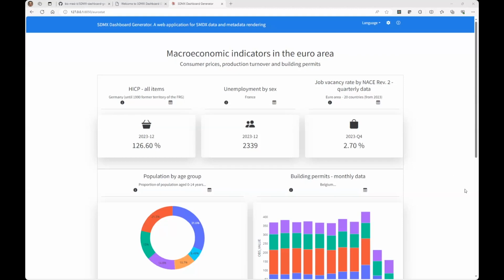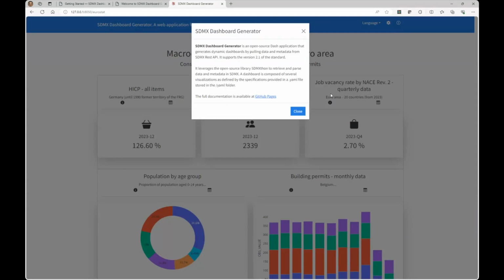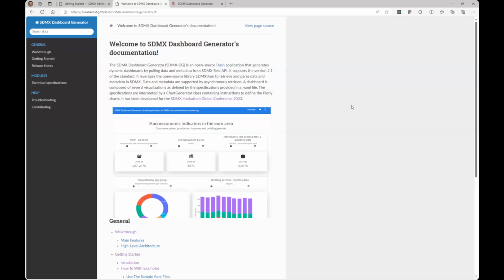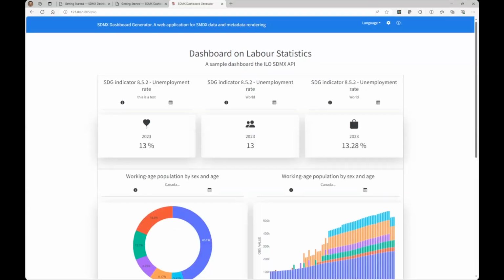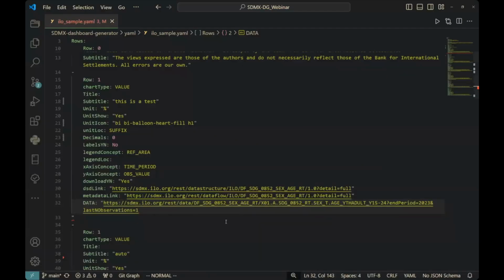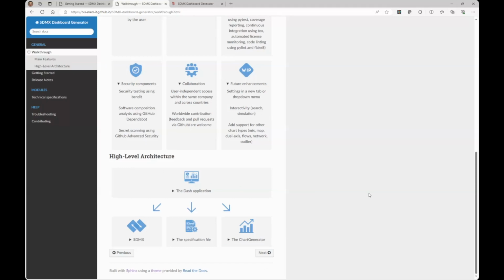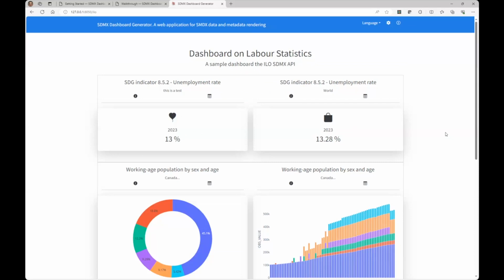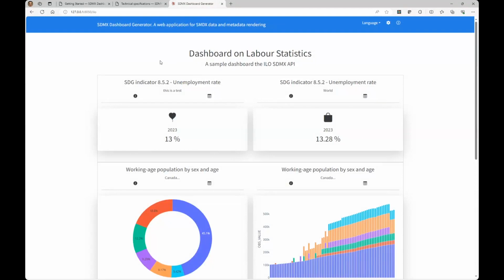SDMX Dashboard Generator (SDMX DG) beginners hands-on webinar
Communicating statistics via dashboards leveraging SDMX capabilities and public data repositories.

The SDMX Dashboard Generator (SDMX DG), co-winner of the SDMX Global Conference 2023 Hackathon, is an open-source application that generates dynamic dashboards from public data repositories (APIs). Key features:
* Most common visualization types such as key performance indicators (KPIs), lines, pie and bar charts
* Dynamic integration of metadata available in multiple languages
* Modularity and customizability of the dashboard layout and design set easily by the user via a specification file
* Asynchronous retrieval of data and metadata from SDMX Rest API to ensure better performance
* Running both on a local machine or on a server

Timestamps:
00:00 Introduction to the SDMX Dashboard Generator (SDMX DG)
04:14 Getting started with the SDMX Dashboard Generator (SDMX DG)
06:10 How to install the SDMX Dashboard Generator (SDMX DG)
09:00 The elements of a Dashboard
17:47 SDMX Dashboard Generator (SDMX DG) documentation
20:12 Designing a dashboard - the specification (YAML) file
25:37 Specifying where to get the data and the metadata
29:00 SDMX version support
29:35 Performance considerations
35:22 Architecture and design considerations
38:47 How to deploy your dashboards
40:10 Question & Answer